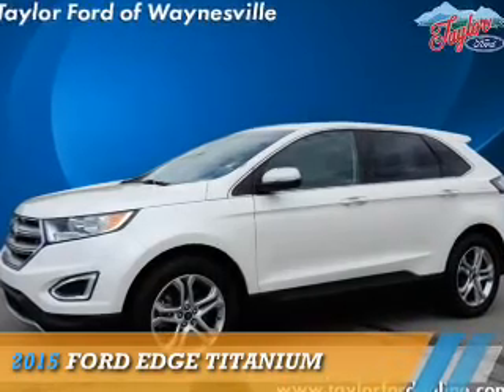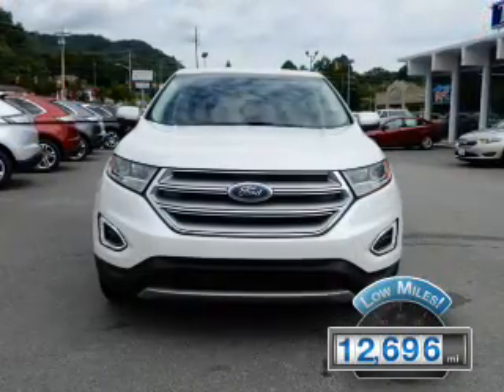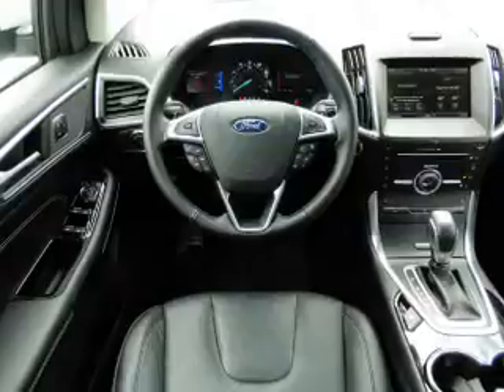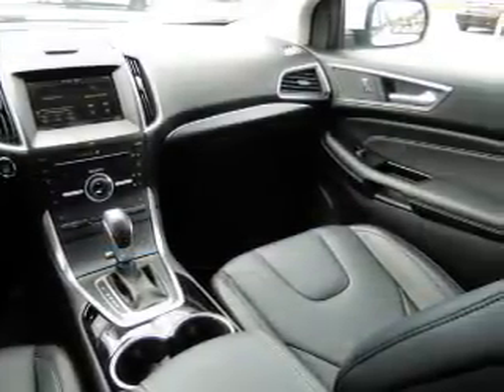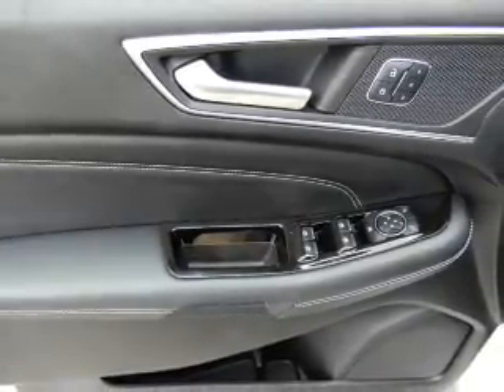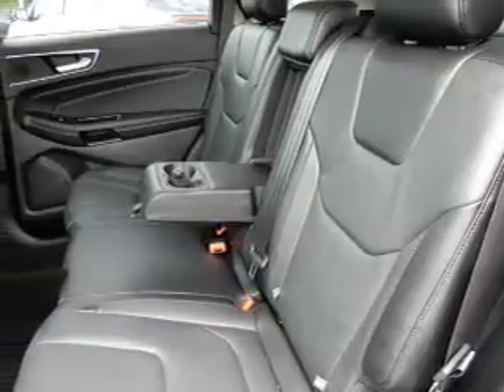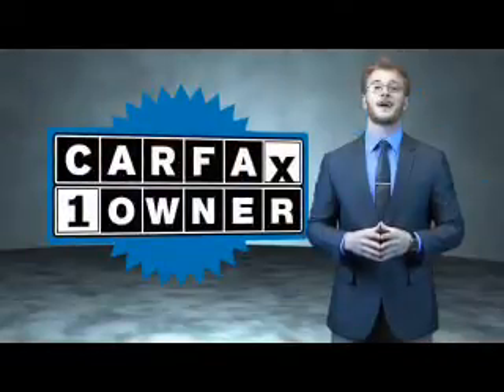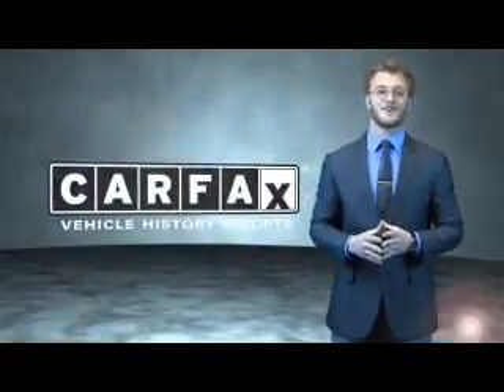2015 Ford Edge P8614 - Waynesville NC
Year: 2015
Make: Ford
Model: Edge
Trim: Titanium
Engine: 2.0 liter 4 Cylindercylinder AWD
Transmission: 6-Speed Shiftable Automatic
Color: Off White
Mileage: 12696
Address:
VIN:2FMTK4K94FBB41702